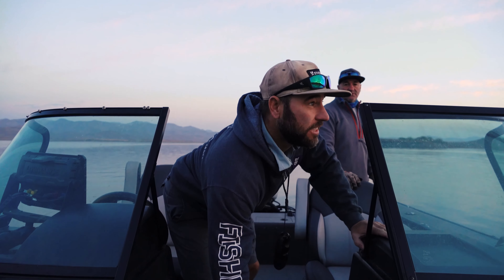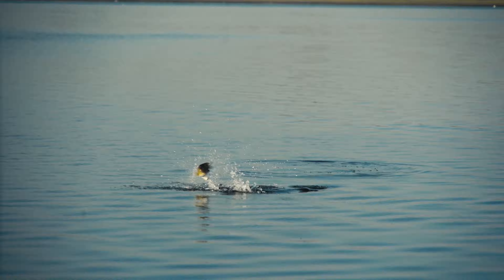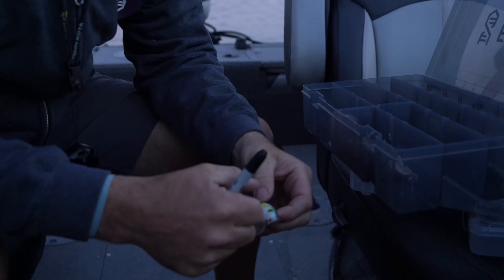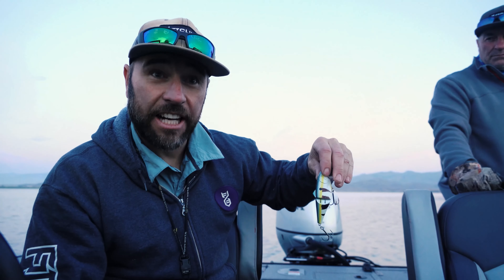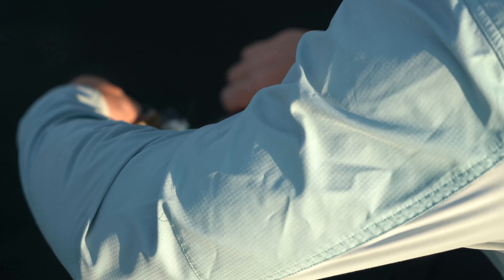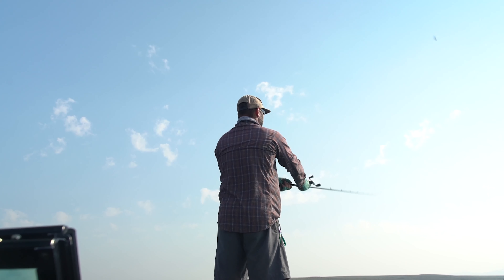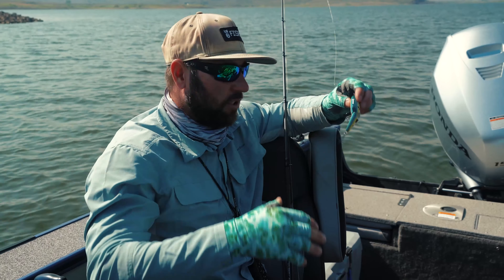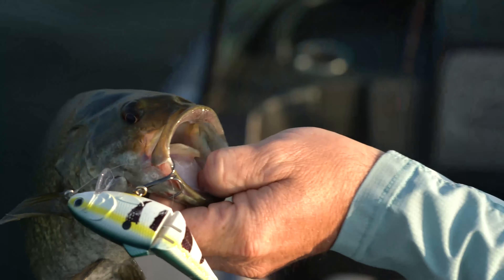Smallmouth Bass on the Bio-Shad Wake Bait | Wild Fish Wild Places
In this video, Denis Isbister of the television show Wild Fish Wild Places heads out to his secret spot on the hunt for smallmouth bass.  His go-to for this trip...FishLab Bio-Shad Wake Baits.

Check out the full FishLab lineup, including the Bio-Shad Wake Bait at fishlabtackle.com